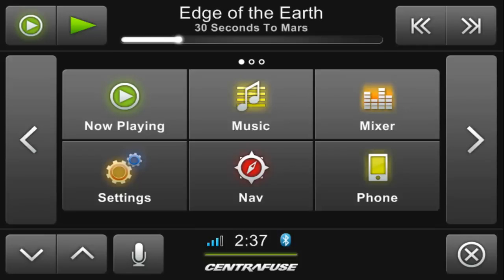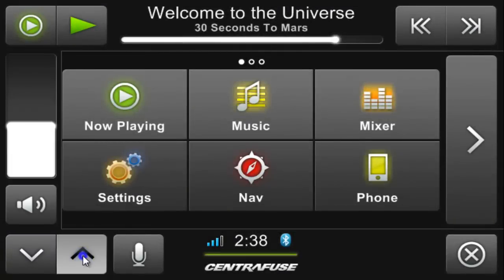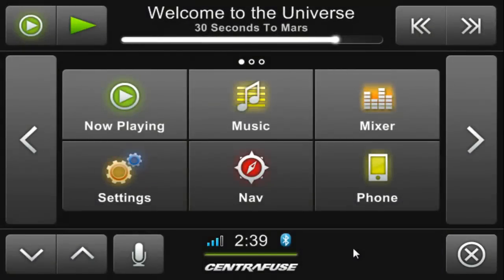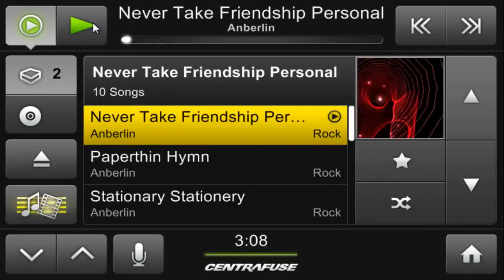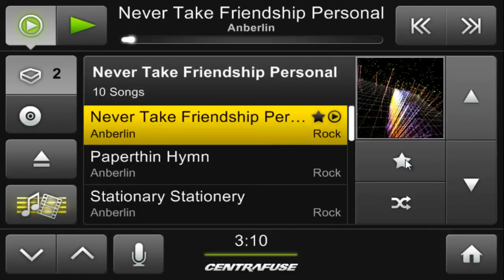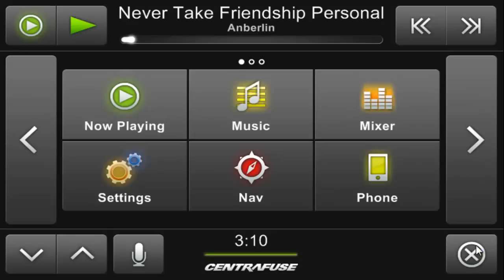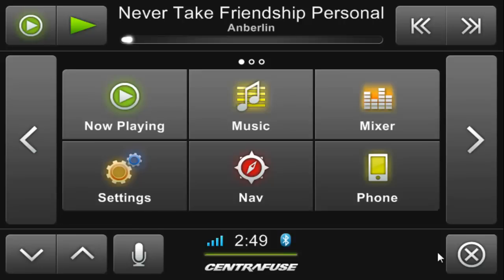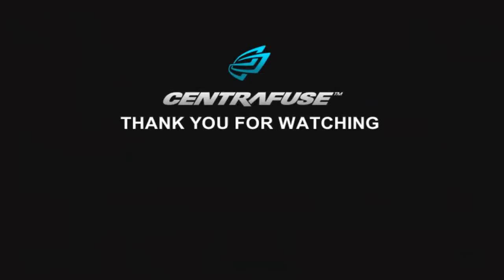Centrafuse - General Overview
A general walk-through of the latest version of Centrafuse. This video covers, the main interface, media player and library, voice commands, hands-free bluetooth phone and the settings menu.